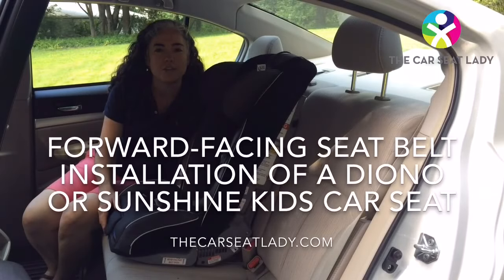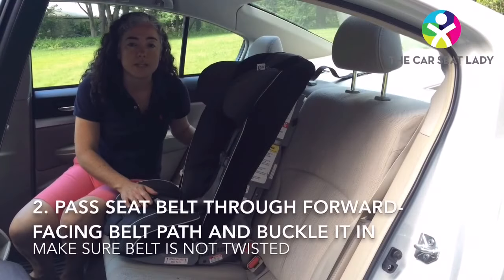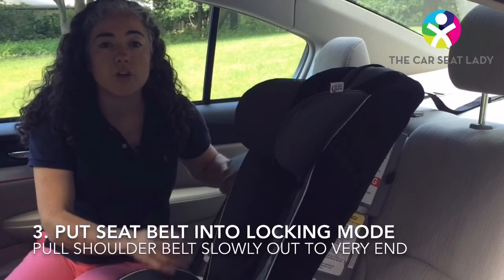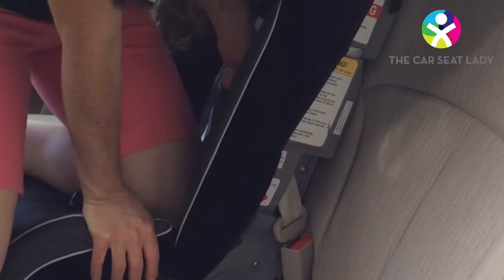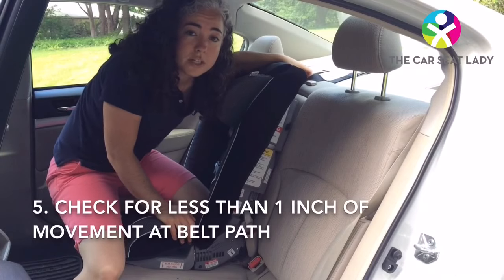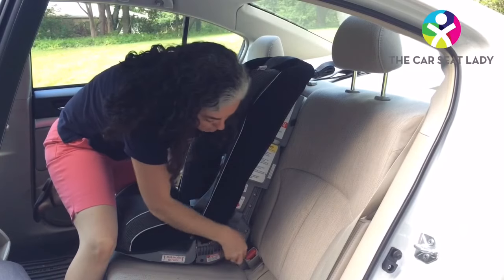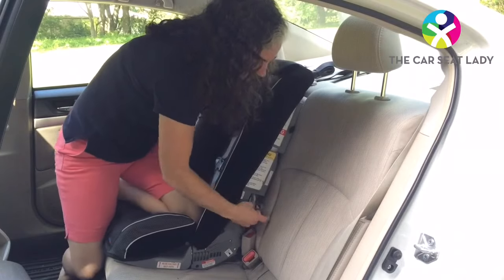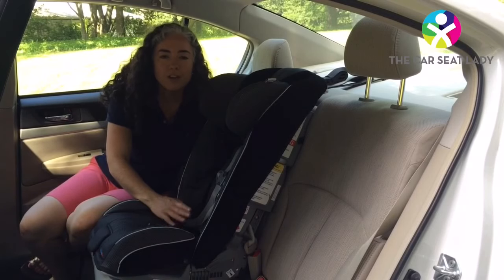How to Install a Diono Car Seat Forward-Facing (Seat Belt + Tether)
Due to the lower anchor weight limits, you MUST install forward-facing Diono car seats with the seat belt AND tether for kids weighing 40 pounds and more... instead of using the lower LATCH anchors and tether. If your child is under 40 pounds and forward-facing you can use the seat belt AND tether OR the lower anchors AND tether. Always use the tether on EVERY forward-facing car seat.

Make sure the shoulder straps come from at or above your child's shoulders. If your Diono has a moveable head rest (RXT, Rainier) and you have an older, taller child in the seat make sure you have moved the head rest all the way up to reveal the highest shoulder strap slot, as this is blocked when the head rest is not up all the way.

If your child is under 40 pounds and using a Diono seat forward-facing, make sure you have added the SAFE STOP. Make sure to  remove the SAFE STOP when the child reaches 40 pounds.